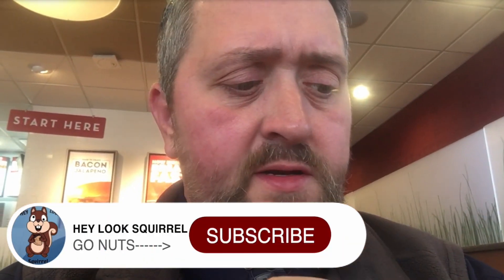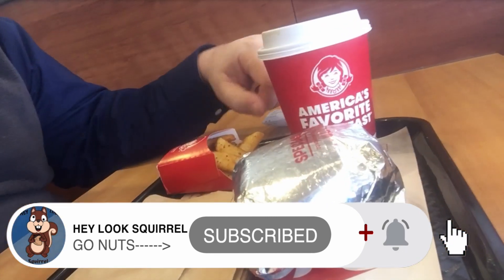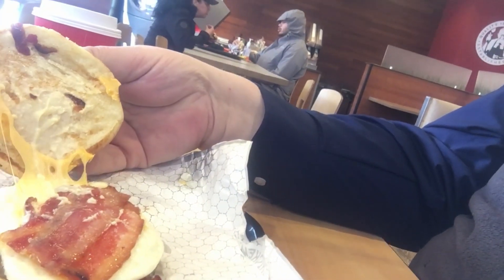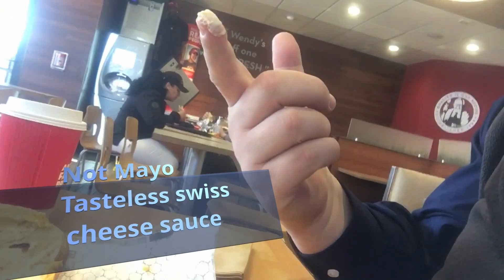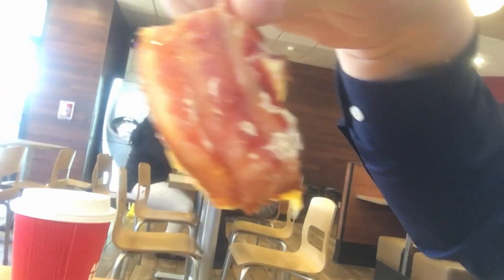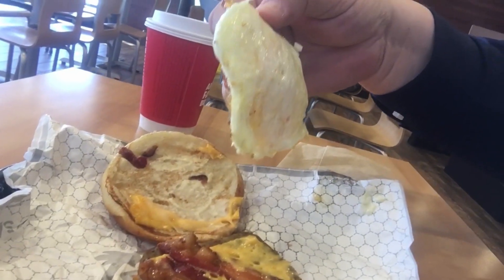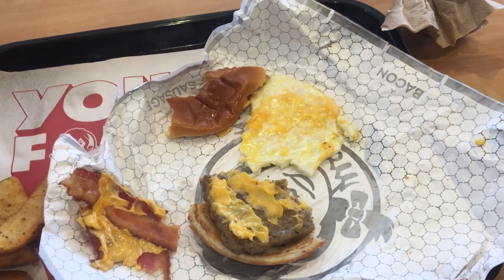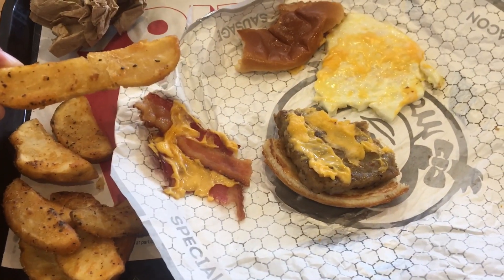Wendy's Baconator Breakfast review | One Man's Opinion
Very underwhelming breakfast at Wendy's. Form your own opinion after trying and let me know your thoughts. Hope yours is better then mine was.